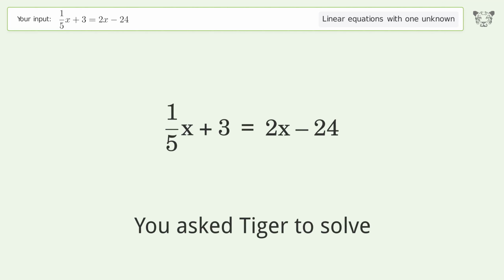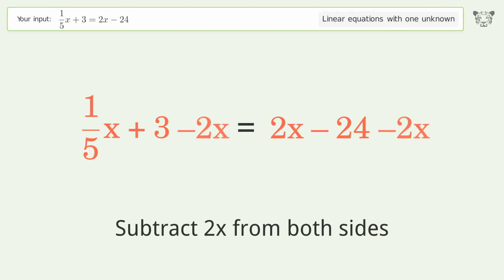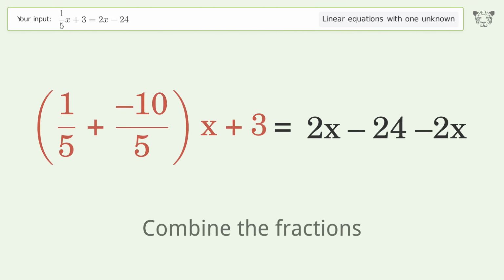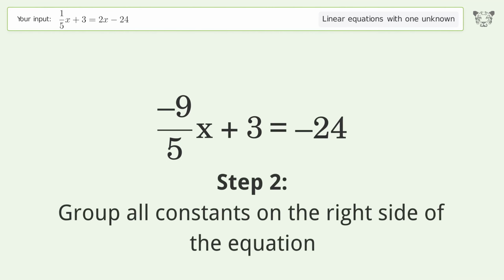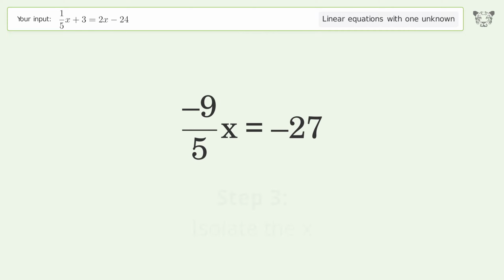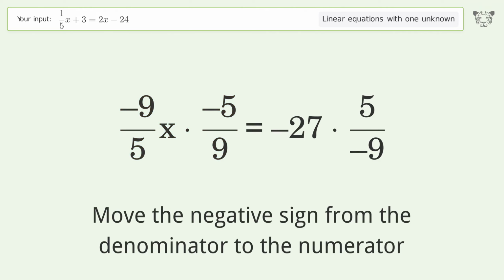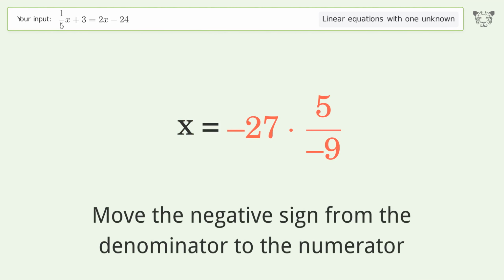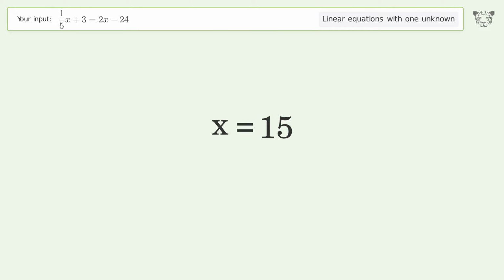Linear equation with one unknown: Solve 1/5x+3=2x-24 step-by-step solution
for a step-by-step and more tips and tricks for dealing with linear equations with one unknown.